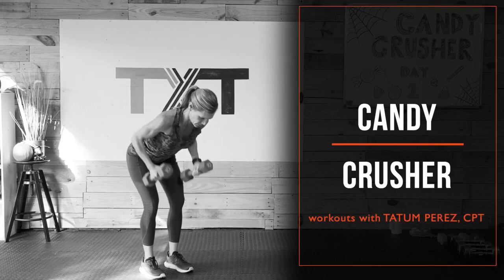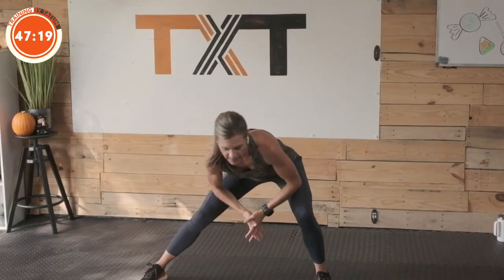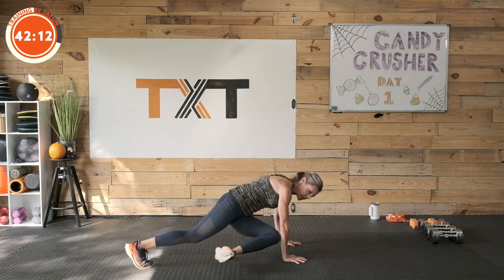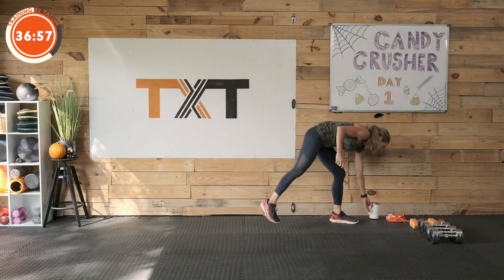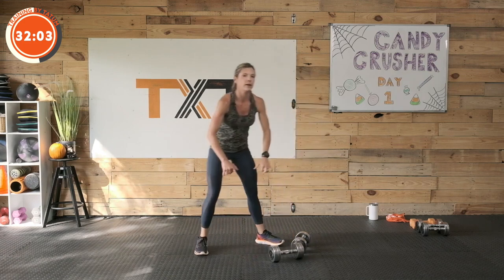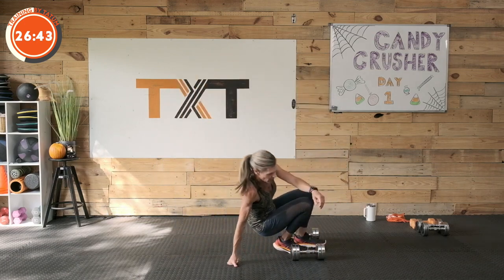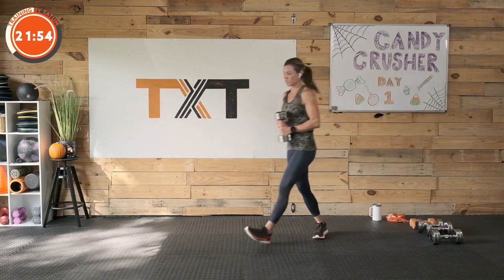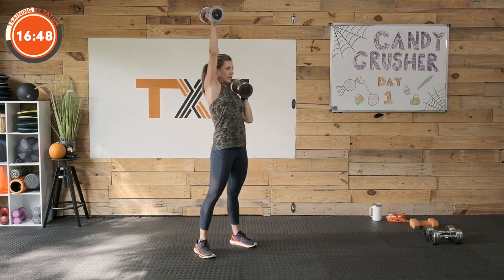50 Minute Strength & Endurance Workout | STRONG - Day 12 - Candy Crusher Repeat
Hello, hello! Tatum here. My goal is to make working out a lot more FUN. We'll talk, work hard, get stronger, and feel better, while you do you, modify, and find your challenge.

Today I'm running you through a longer workout of 50 minutes. The layout consists of a body weight AMRAP opener, followed by weighted compound exercises, and a no repeat long interval finisher.

We’ll build the intensity working strength moving into muscular endurance. Let’s find our challenge here together today.

Click play.

The Equipment:
Dumbbells (I used 8, 15, and 20 lb dumbbells for reference)

The Exercises:
Push-up
Jump squats
Rolling get-up
Grasshopper
Marching knee hits

Bent-over wide to narrow row
Chest press wide to narrow
1.5 Deadlift
1.5 Squat

Down the middle chops
Cross-over sit-up
Thruster alternating press
Jumping jack pull-down
Man maker (“Hero” Maker)
Rear fly to stand
Frogger squats
Dumbbell swing
Arm overhead lungeLINKS

     channel

Remember:

👉Love yourself❣️